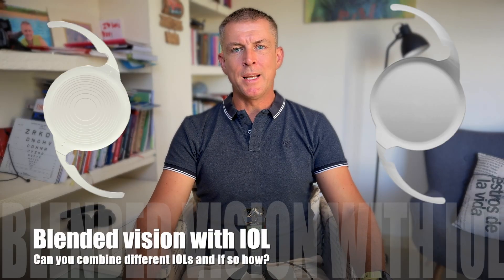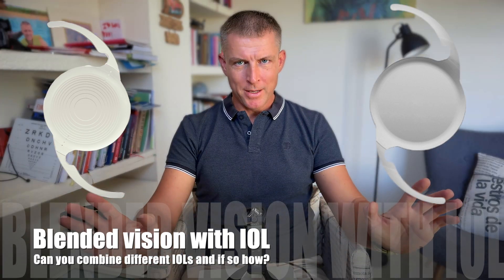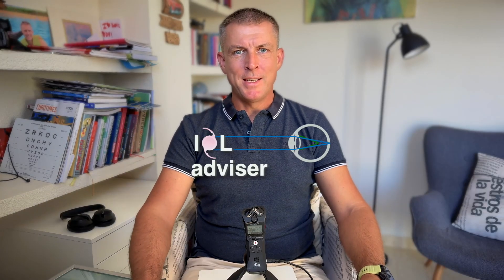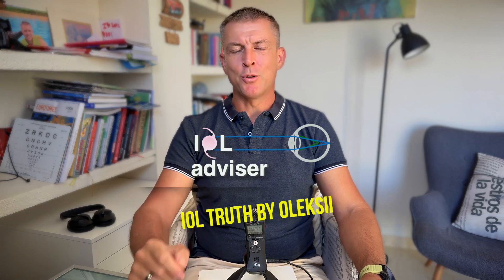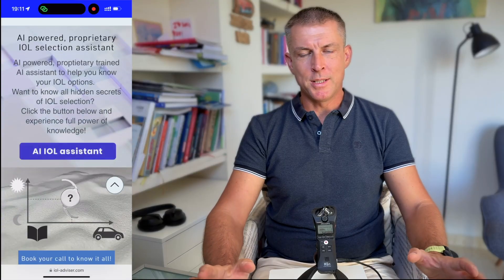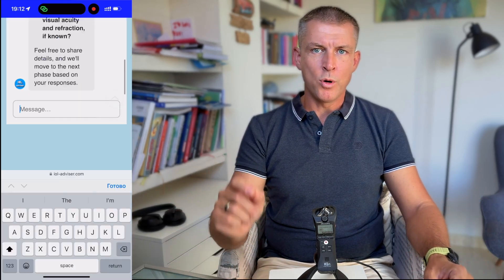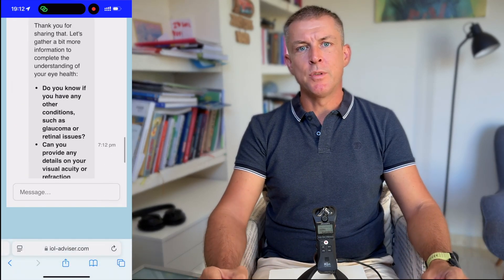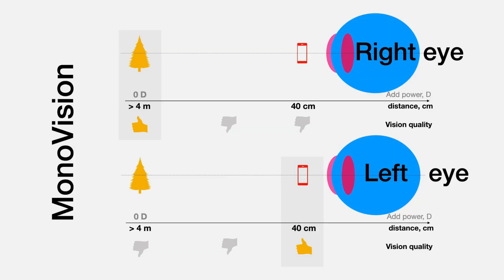Cataract surgery IOL blenging for better vision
Blended vision - IOLs combination for cataract or RLE eye surgery